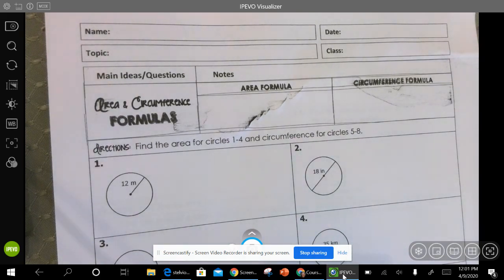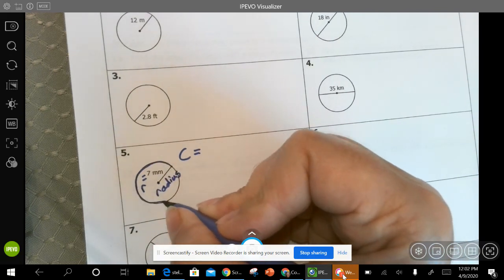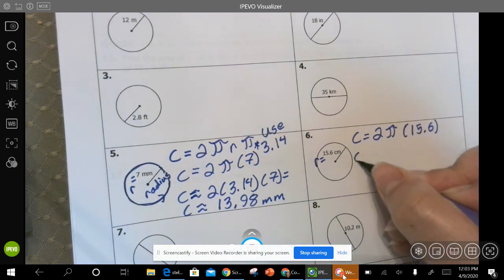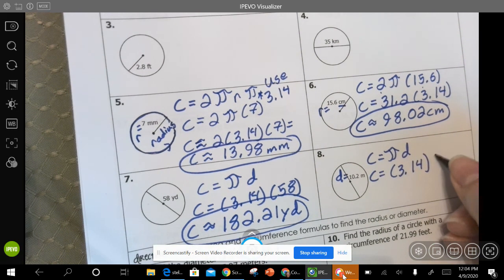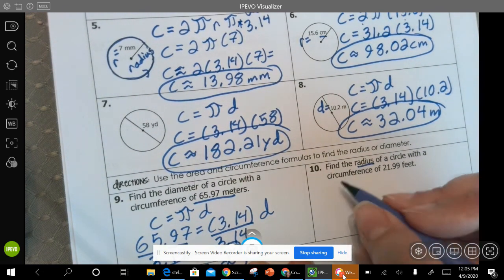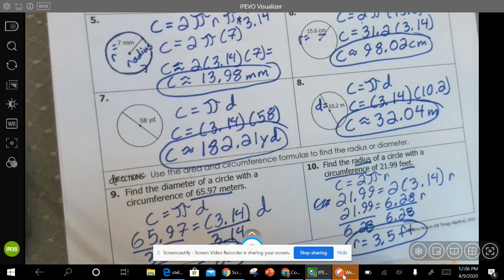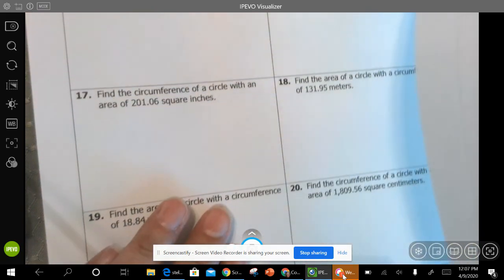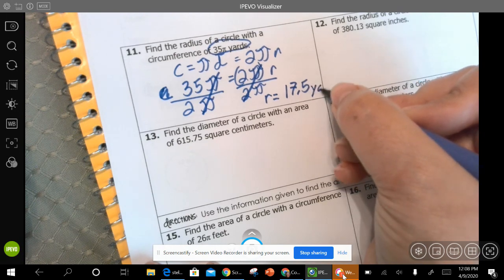Circumference of Circle Notes